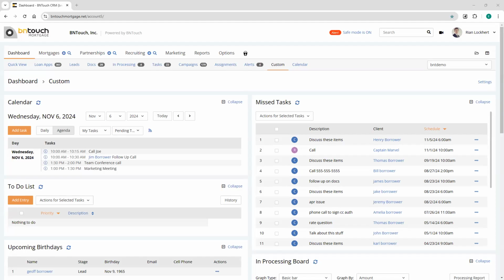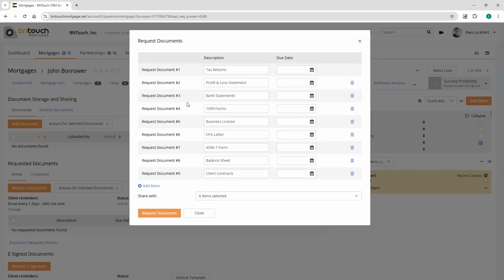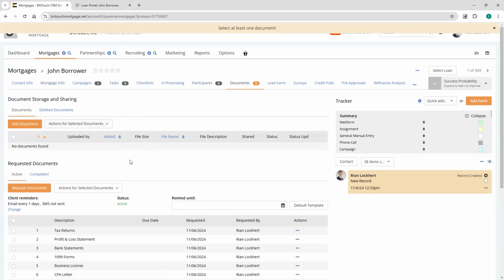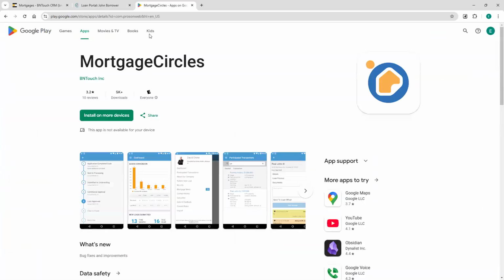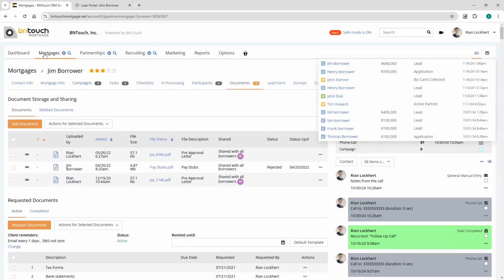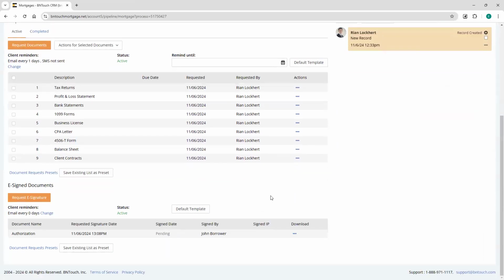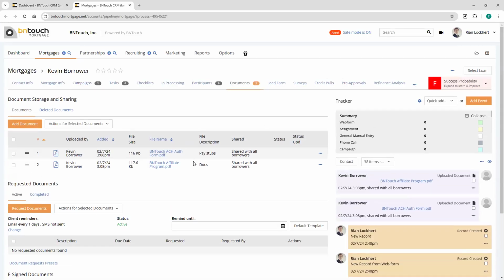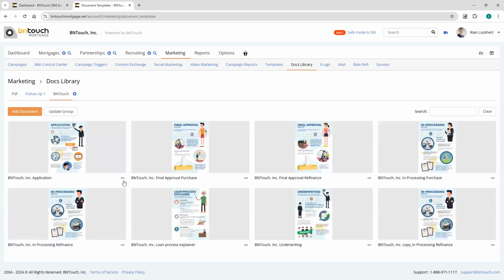Webinar Mastering Document Management & eSign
Discover how BNTouch's Google Calendar integration helps mortgage professionals stay organized by syncing appointments and automating reminders.

📊 Why Bntouch?